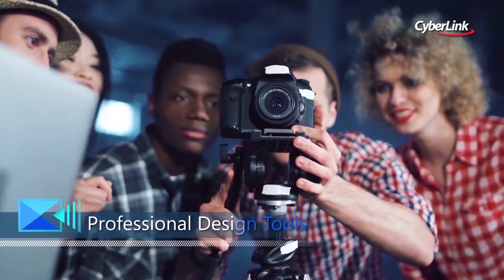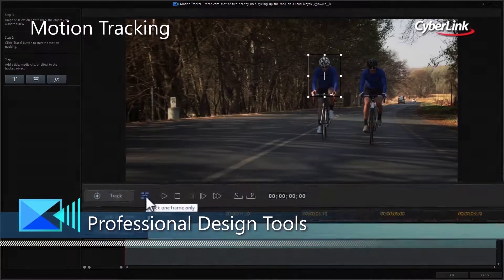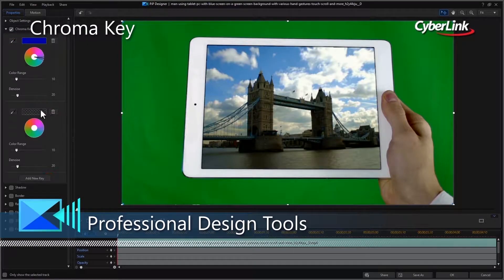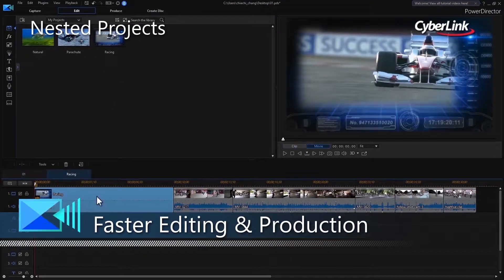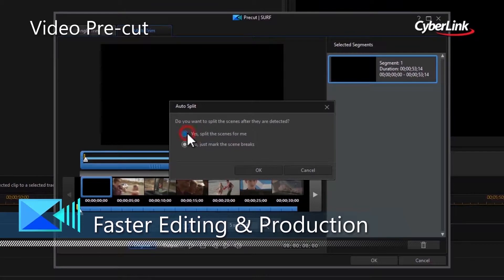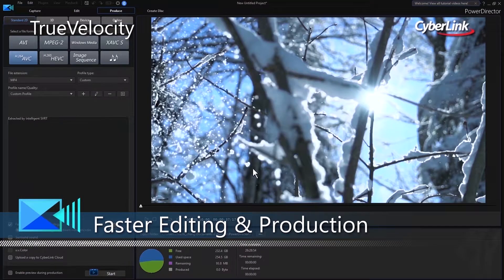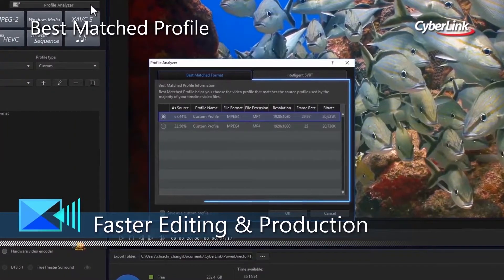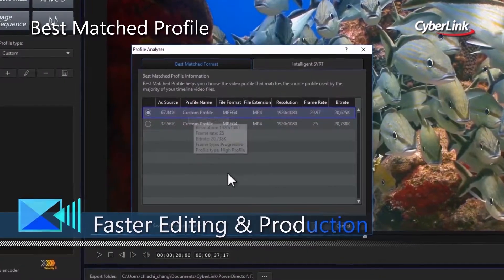彈性訂閱的影片剪輯解決方案 | 威力導演 365 – 訊連科技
威力導演 365提供一種更彈性、更便利、更豐富的訂閱式影片剪輯解決方案。它集結一系列從基本到進階剪輯的功能，包含多機剪輯、色度去背、創意合成、電影特效、360˚全景影片剪輯工具無一不包。